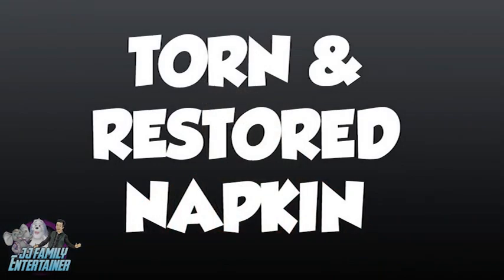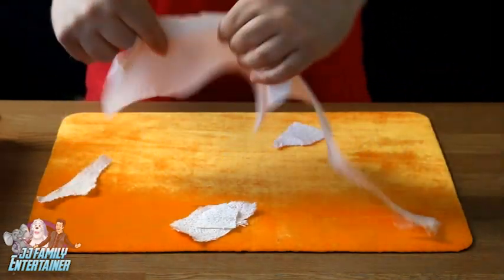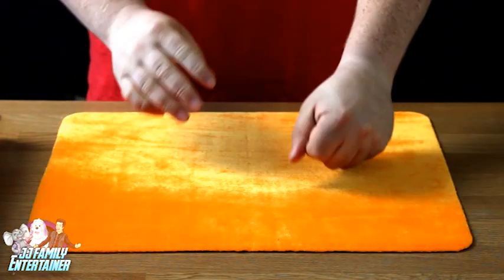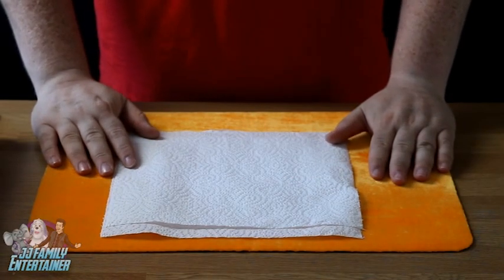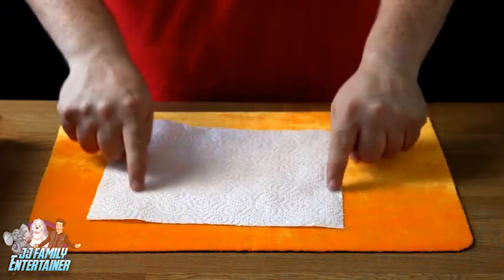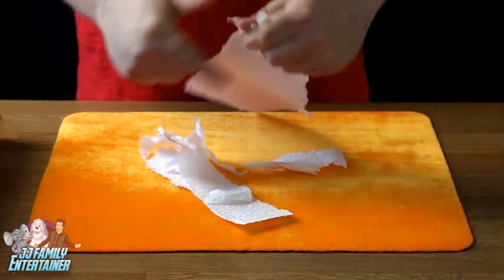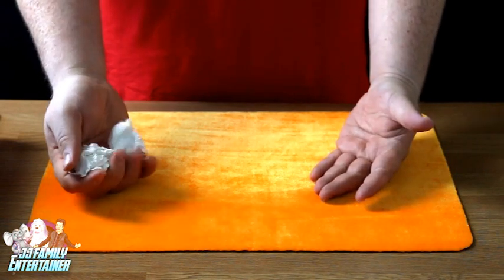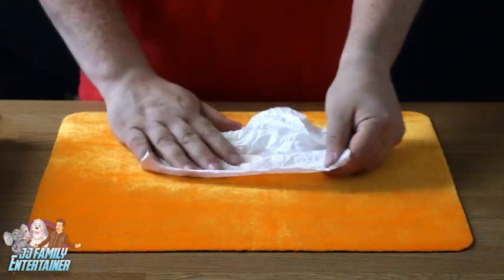Learn Easy Magic Trick Torn & Restored Napkin Magic Revealed!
In his 5th Youtube Video JJ will teach you how to perform the easy Torn & Restored Napkin (Kitchen Roll)

You will is some Kitchen Towel.